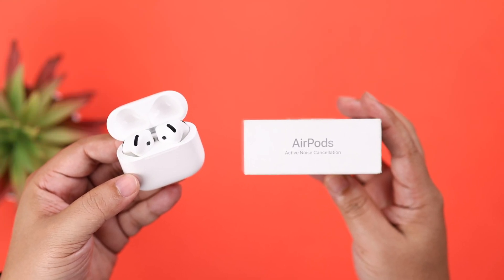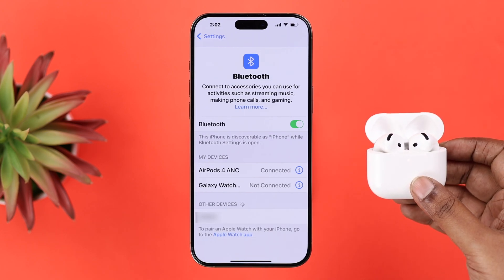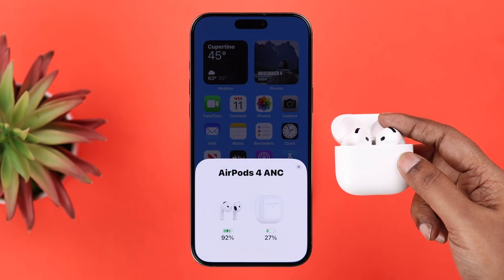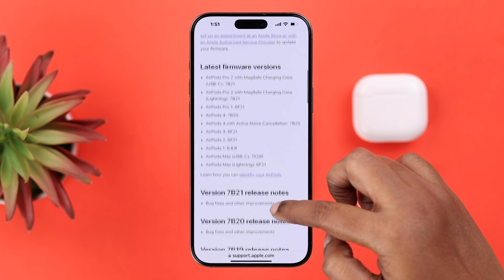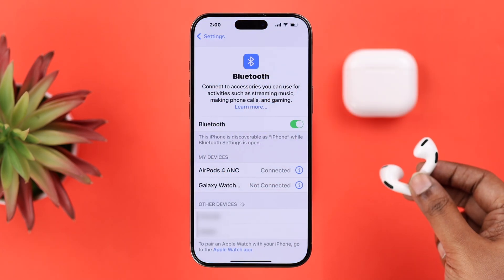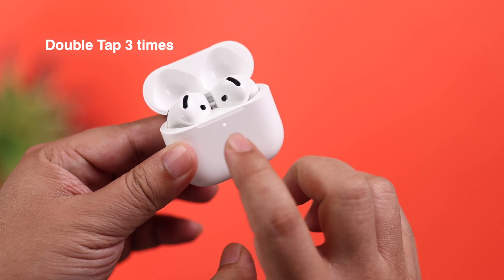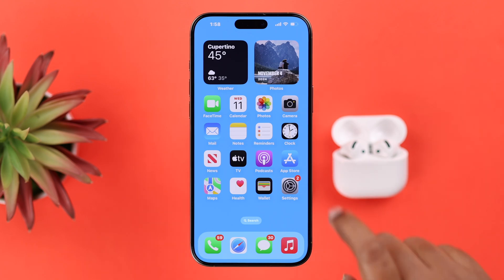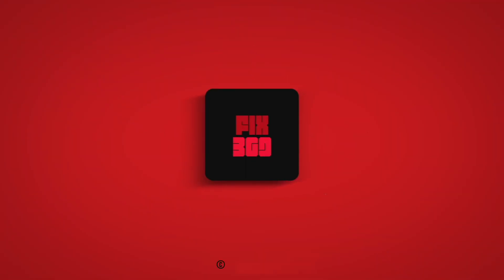AirPods 4 ANC: Keep Disconnecting From iPhone? - Fix Auto Reconnecting!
Does your AirPods 4 ANC disconnect and auto-reconnect randomly with your iPhone after the latest iOS 18 update, including iPhone 16, 15, 14, 13, 12, and 11 Pro Max? Frustrated with the AirPods 4 ANC keeps dropping the connection while listening to music or all calls, so want to stop the problem once and for all? You’ve come to the right video.

The Fix369 Team brought you 4 ways to fix AirPods 4 ANC disconnecting or with iPhone with the latest iOS effectively. We will also explain why you are suffering from disconnection issues with your iPhone as well.

0:00 Intro: AirPods 4 ANC keep Disconnecting and reconnecting on iPhone
0:25 Why are AirPods 4 ANC Connection problems happening
0:36 Solution 1: Basic Troubleshooting
0:54 Solution 2: Check and Update Firmware in AirPods 4 ANC
1:57 Solution 3: Hard Reset AirPods 4 ANC then re-pair
2:41 Solution 4: AirPods 4 ANC Settings